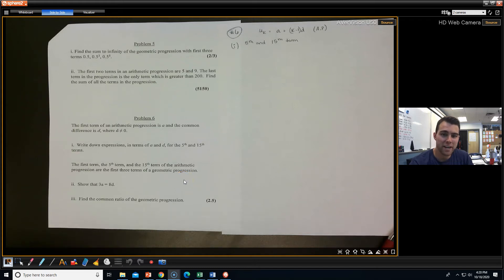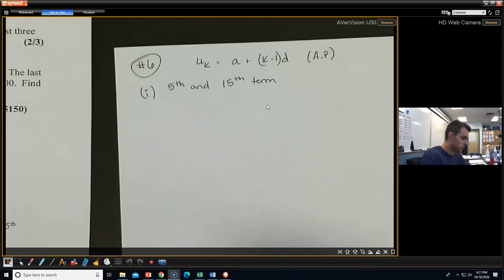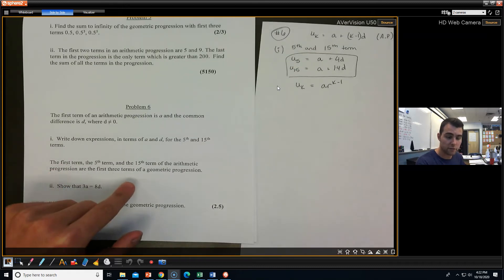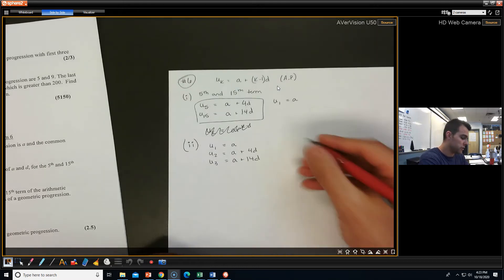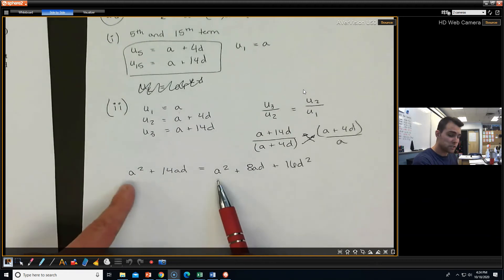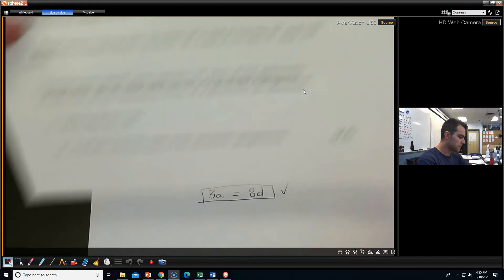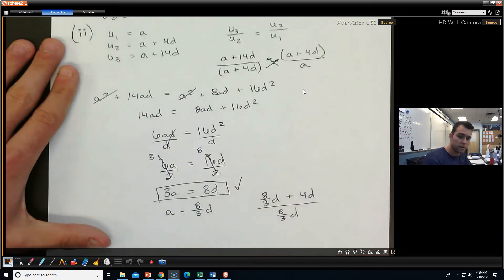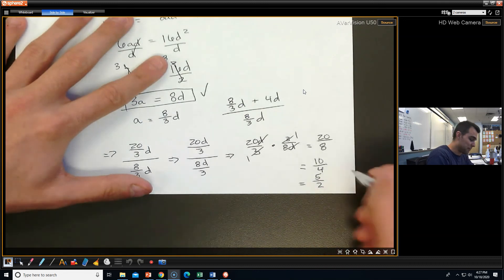Cambridge Problem Example - Progressions